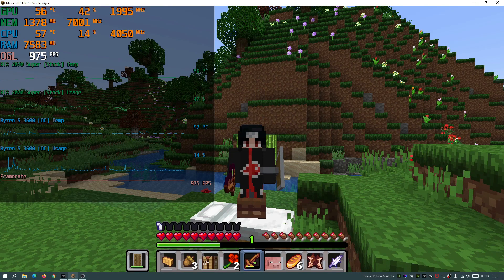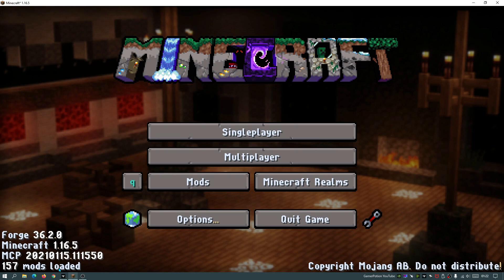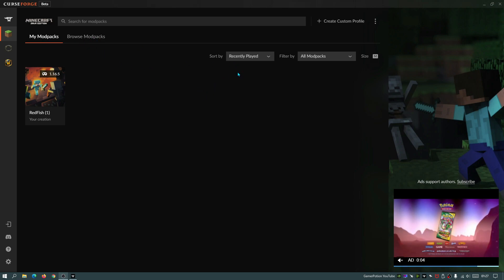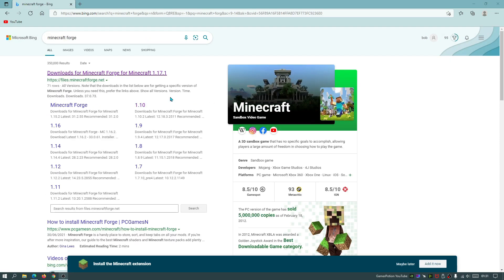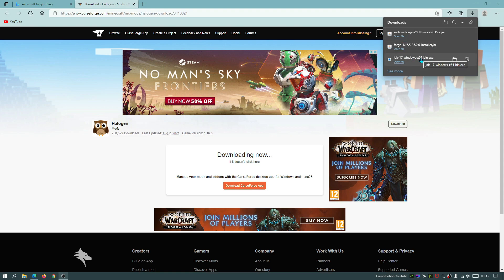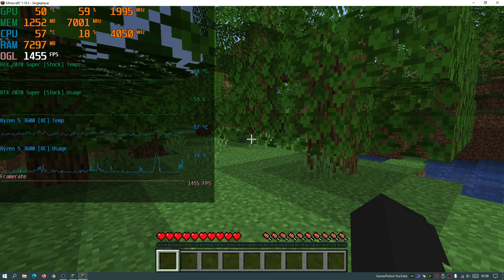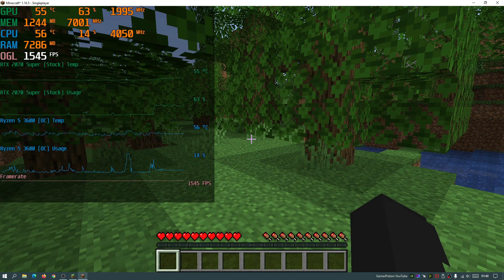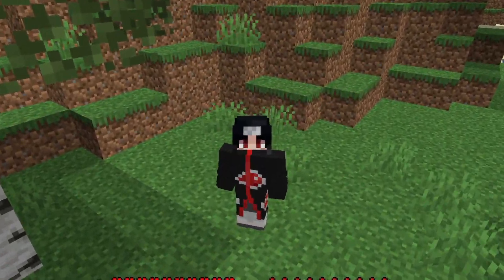Minecraft Sodium Forge (Halogen) Mod (1.16.5, no 1.17.1) FPS Boost Mod with Sodium & Forge Port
In this Sodium Forge mod video, we take a look at Halogen Minecraft featuring sodium & forge Minecraft mods at the same time. We are waiting for 1.17.1 so now enjoy this on 1.16.5. Chlorine was first mod to port Sodium for Forge then Pannoniae brought us Sodium, Lithium & Phosphor for Forge. Now Spoorn brings us the latest release for Sodium Forge mod on Minecraft Java.

Sodium was initially released for Fabric mod loader but has since been ported to Forge and the Forge port works really well! As you can see I am getting the same levels of FPS boosts as I would get with the Fabric version. Infact I feel like I was getting a nicer boost thanks to the 1.16.5 stable release and Forge stable release as well. There is also a neat FPS counter option in the Forge port of Sodium as you can see in the video! If you are on a low end PC/laptop then try this mod out today to see if it helps you out. Follow my instructions as per the video and it should work for you.

00:00 Sodium Forge Mod Introduction
01:30 Sodium Forge Mod Gameplay
04:55 Sodium Forge Halogen CurseForge Install
07:39 How To Download Sodium Forge Halogen Mod
10:09 How To Install Sodium Forge Halogen Mod
13:21 Halogen Sodium Forge Mod Gameplay (2)
18:50 Sodium Forge Halogen Mod Outro

Want to use OptiFine with Forge at the same time for mods and shaders?

YouTube disclaimer: This video complies with the official Minecraft EULA (End User License Agreement) (3rd Paragraph in the 'Using Our Game' section with last line reading 'Mods are okay to distribute'). All mods(modifications) featured in this video and all links provided in the description of this video comply with the Minecraft's EULA and are freely available, nothing is altered and the game versions are not altered. The biggest Mods site for Minecraft is which contains 80,000+ mods and widely used. Any other links featured here are safe and secure and only feature open-source & free to use applications that are allowed. Please note that nothing featured in this video & description go against the policies mentioned End of disclaimer.